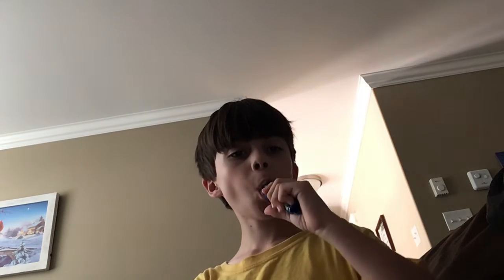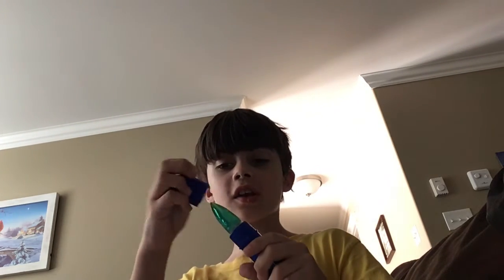￼How.￼To￼ make Push￼ Pop￼ Weapon￼ (￼Tutorial) (Part 1 )